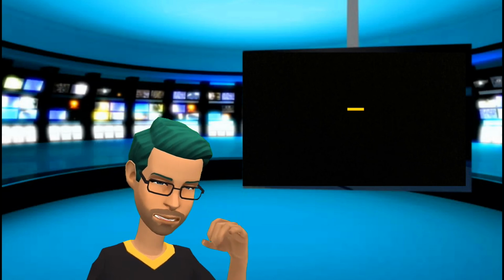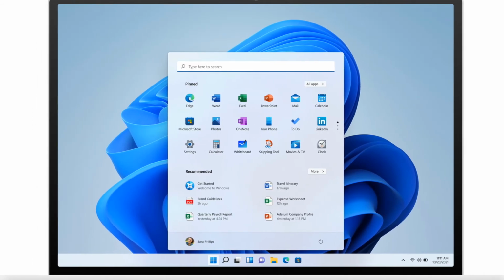Windows 11.1 Review (Concept!!)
Windows 11.1 has a lot of new features to offer. This is a concept video explaining the concept.